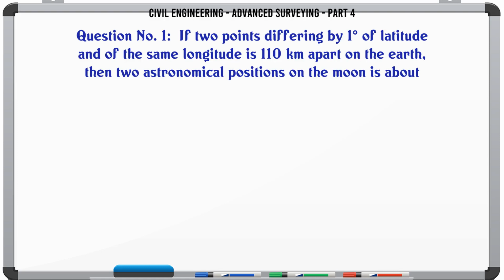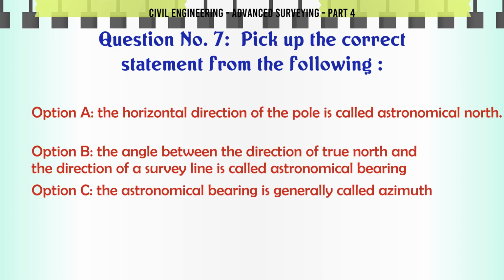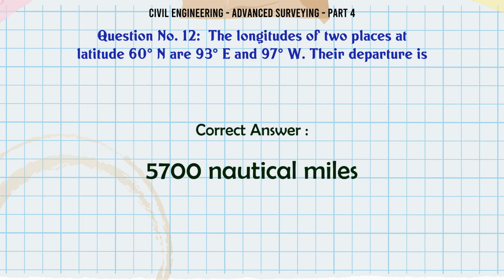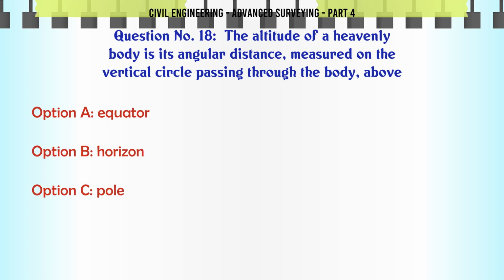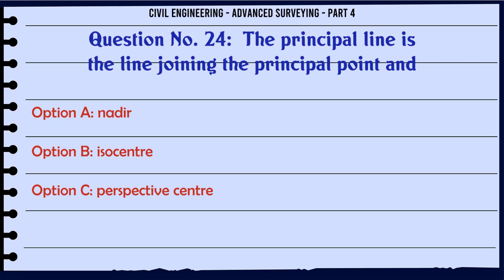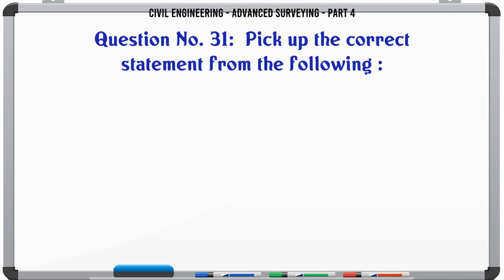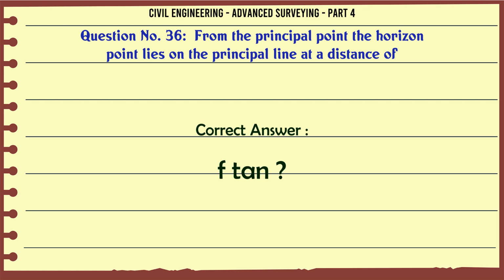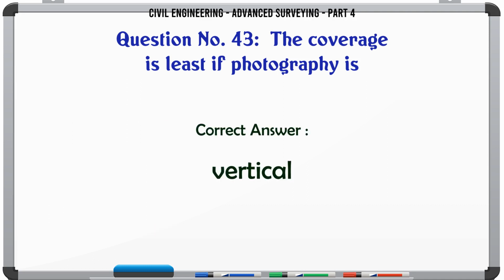MCQ Questions Advanced Surveying - Part 4 with Answers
Advanced Surveying - Part 4 GK Quiz.

Question and Answers related to Advanced Surveying - Part 4

G.M.T. corresponding to given mean time, equals

Latitude of the observers position is equal to altitude of

The altitude of a circumpolar star is maximum when it is

Content of this Video:

MCQ question answers for Advanced Surveying - Part 4